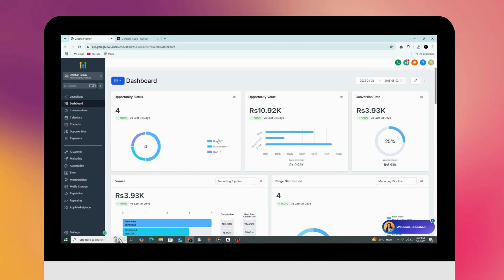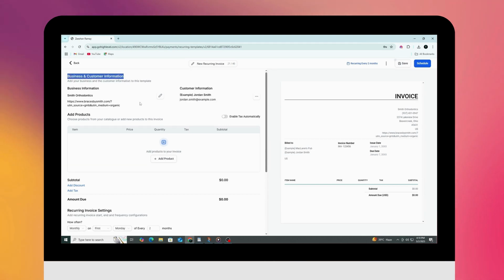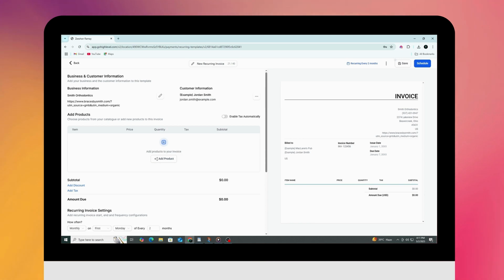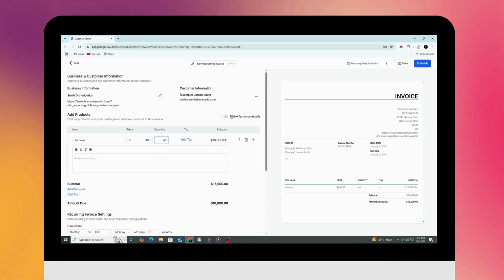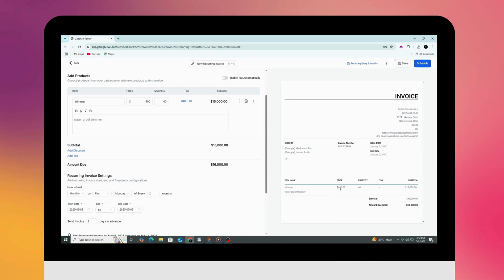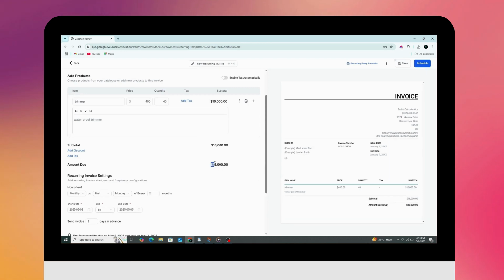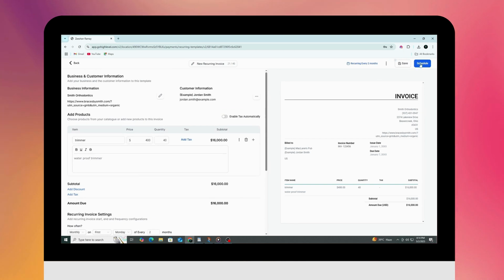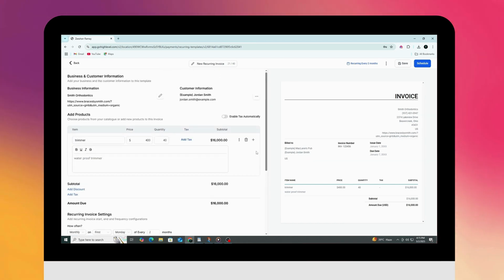How to Create an Invoice in Go High Level (2025 GUIDE)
📄 Need to create professional invoices using Go High Level in 2025? This easy-to-follow guide shows you exactly how to generate, customize, and send invoices to clients directly from your Go High Level dashboard. Whether you're a freelancer, agency owner, or service provider, this tutorial walks you through the latest invoicing features step-by-step.